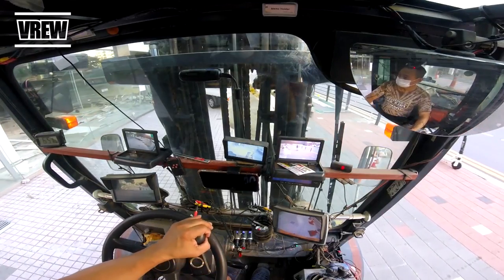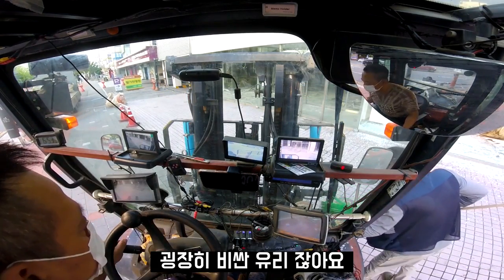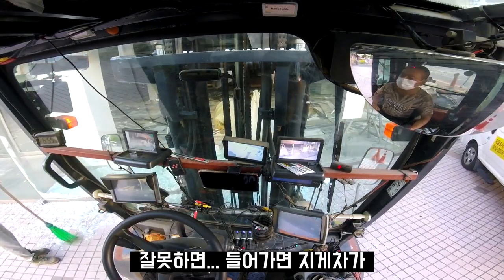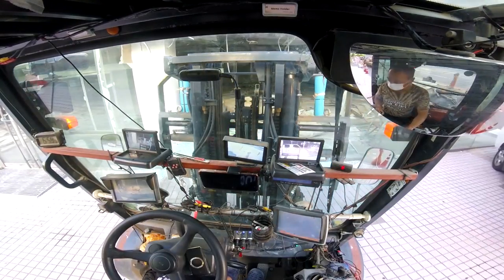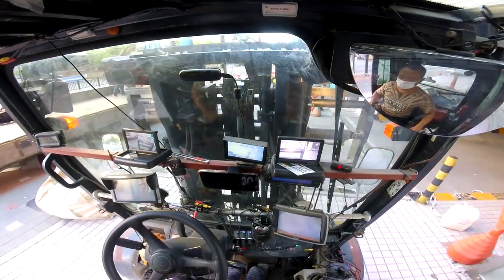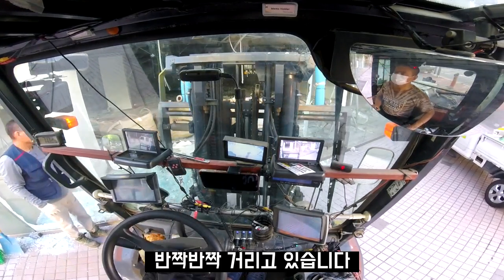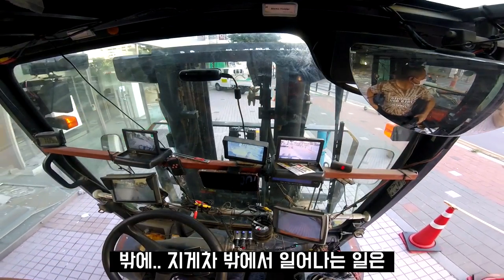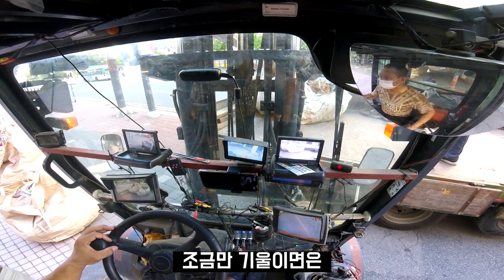대형 유리가 깨지면..?(Breaking large glass)#210729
Forklift Driver's Life at Korea
고양시 영업용지게차 dreamforklift 드림지게차 3단지게차
두산지게차,두산4.5톤지게차
블랙박스와 액션캠을 이용, 지게차 조종사의
눈높이로 지게차운전을 합니다
지게차학원을 다녔어도 지게차실무를 위해서,
지게차초보자 및 지게차자격증 취득자 그리고 지게차취업을 하실 분들이 꼭 보시고 익혀야 될 영상이 가득 합니다
영업용지게차작업 그리고 지게차 운전의 다양성과 위험성
카카오톡 dreamfork
영업구역: 화정동지게차,행신동지게차,행주동지게차,능곡지게차,토당동지게차,강매동지게차,신평동지게차,대장동지게차등 고양시 전지역및 지게차문의